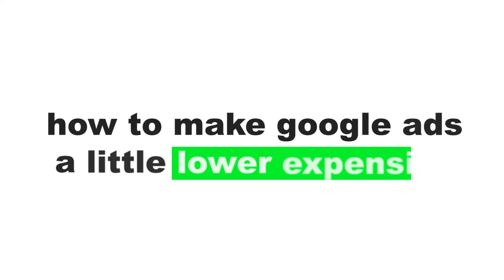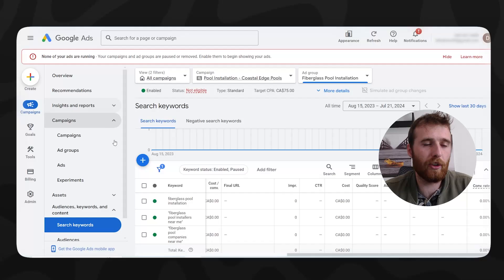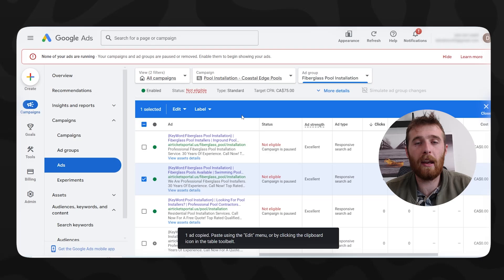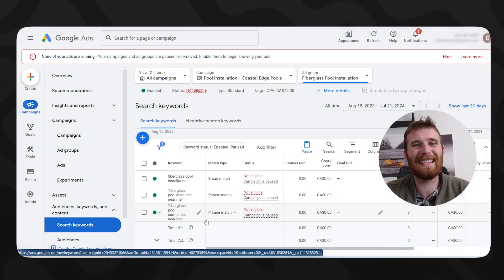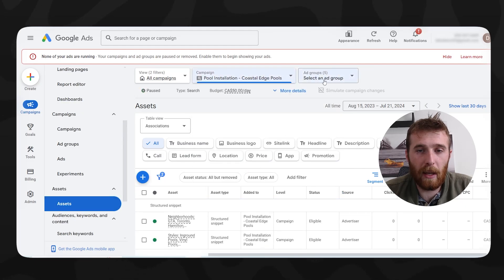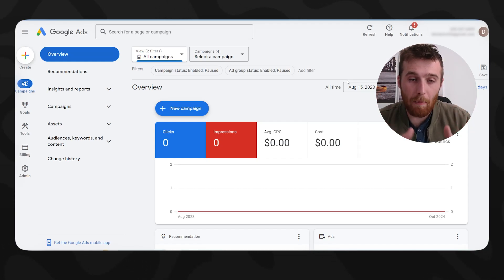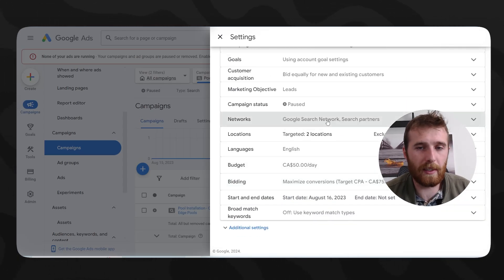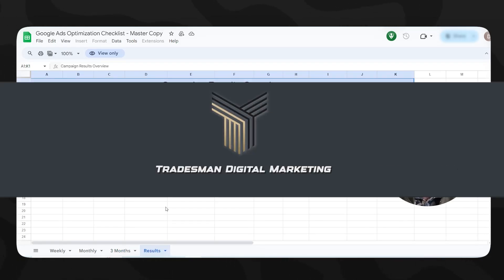How to LOWER Your Google Ads CPC (Cost-Per-Click)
Are you tired of breaking the bank on Google Ads? Want to learn the secrets to reducing your Cost-Per-Click (CPC) and getting more bang for your buck? In this video, we'll dive into the top strategies to lower your Google Ads CPC and maximize your ROI. From optimizing your ad copy and targeting the right audience, to using negative keywords and bid adjustments, we'll cover it all. By the end of this video, you'll be equipped with the knowledge to reduce your cost in Google Ads and take your online advertising to the next level. So, what are you waiting for? Watch now and start saving money on your Google Ads campaigns today!